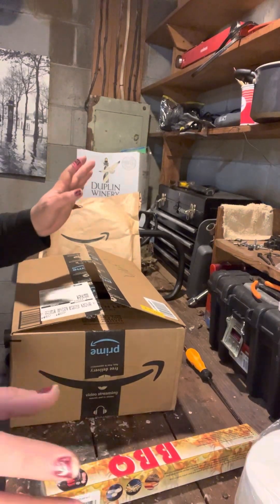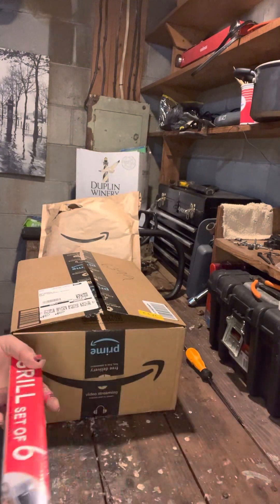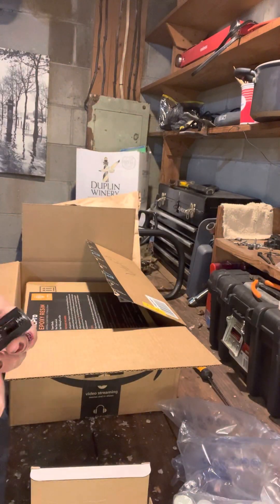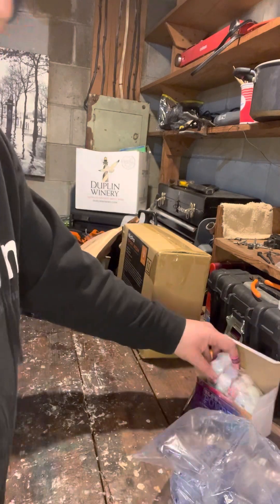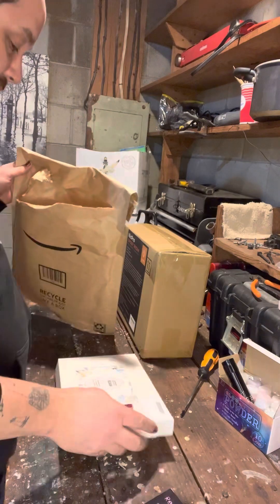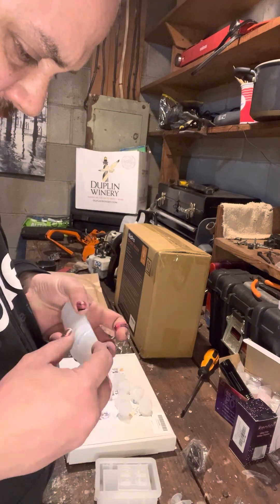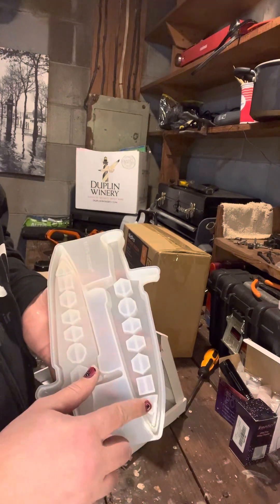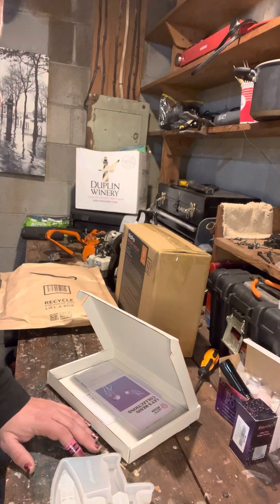The Joy of Resin! Feb. 1. Supply run.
New molds. New resin. New mica. Other random stuff.